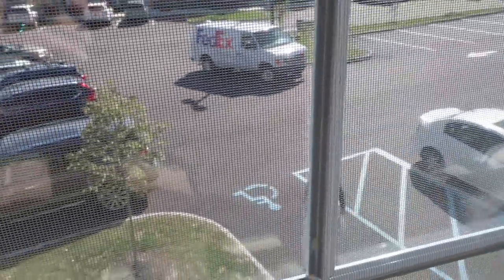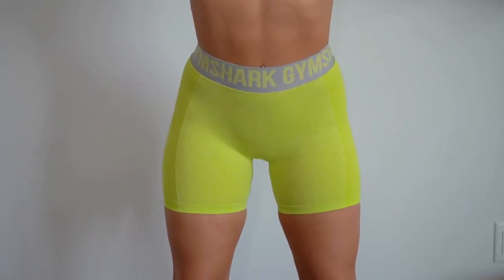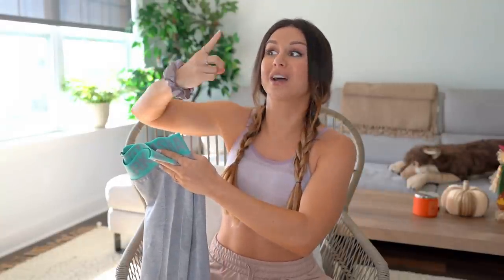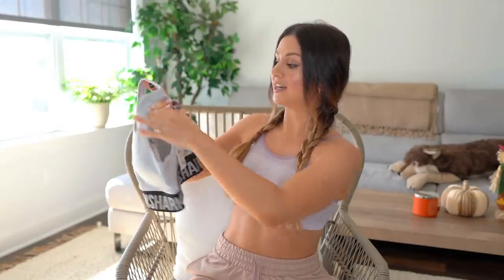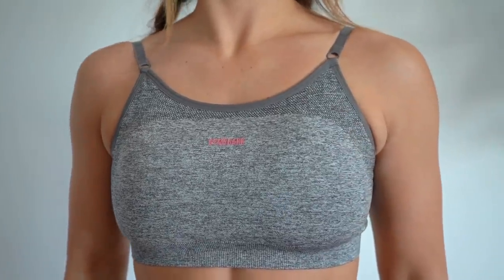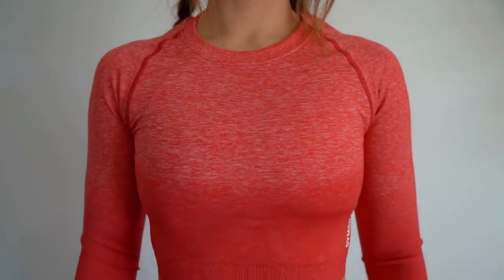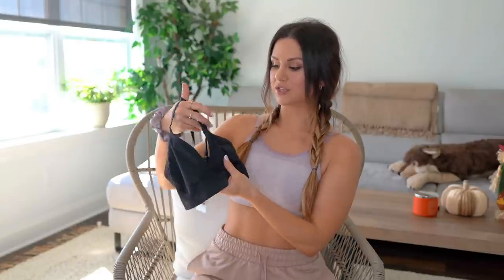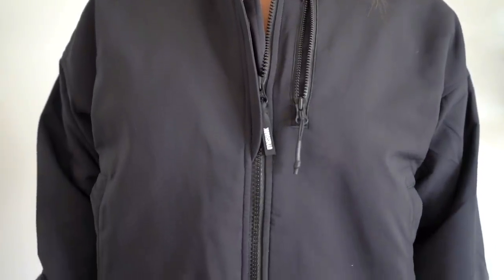LOOKIN' FLEXY! $800+ GYMSHARK NEW RELEASE HAUL! FLEX, OMBRE, BOMBER JACKETS REVIEW, TRY ON, HAUL!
Hey babes! Coming at you with a massive Gymshark new release Flex haul! We’ve got a ton of the new low, mid, and high rise Flex pieces, along with some ombre, and those BOMBBBB bomber jackets!

I’m breaking all of these pieces down for you, girl! Also get into a bit of what makes the low/mid rise different than the high!

If you have any questions, drop a comment! As always, everything you see is linked down below, along with my measurements for reference!

Huge thank you to Gymshark for sending some of these pieces out! xoxo

PS- STAY POSTED! Gymshark is keeping your girl in the loop and we’ll be doing a sneak peek try on, haul, & review of Whitney Simmons’s Gymshark collection line in the next week! The Whitney x Gymshark collection looks gorgeous and I can’t wait to share all the deets with ya!

Thank you all so much for watching! Together, we got this! xoxo

*Height: 5' 3"
*Bust: 31"
*Waist: 25"
*Hips: 37"
*Inseam: 25"

*FEATURED-

LOW RISE-

Lime Green Leggings- N/A

Lime Green Shorts- N/A

MID RISE-

HIGH RISE-

OMBRE-

SHHHH-

THIS VIDEO CONTAINS GIFTED PRODUCTS, HOWEVER, ALL THOUGHTS AND OPINIONS ARE MY OWN!